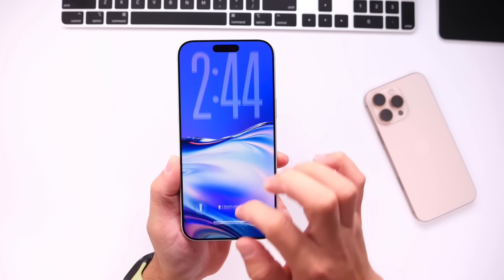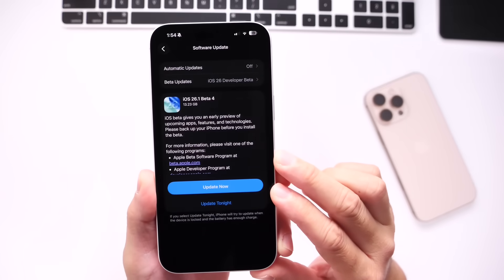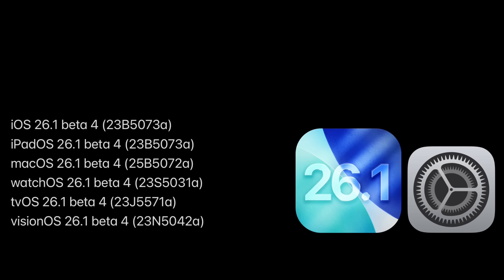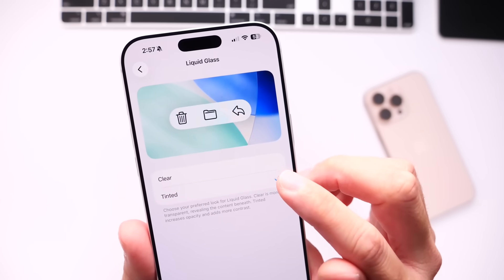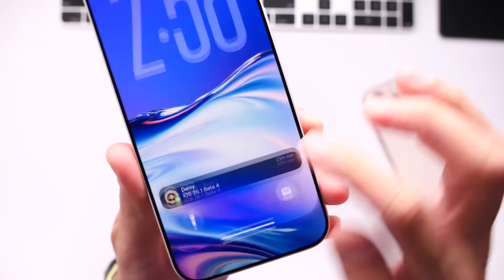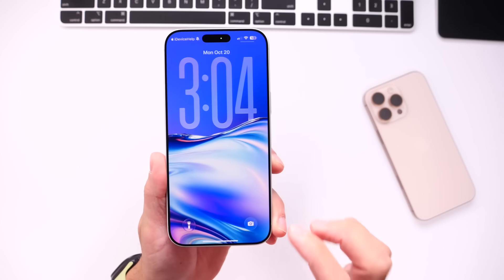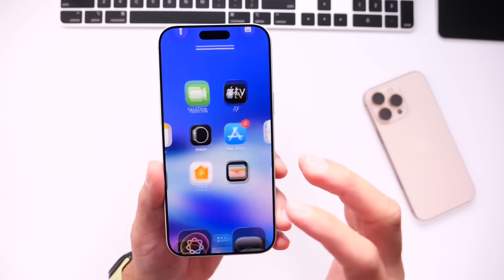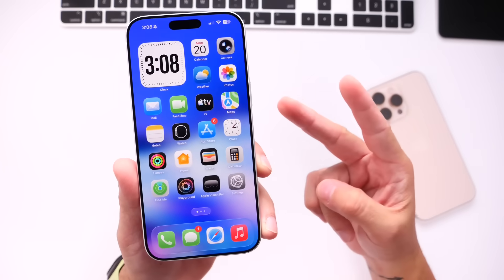iOS 26.1 Beta 4 - New Tinted Liquid Glass Update!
iOS 26.1 Beta 4 Finally brings some much-needed new features and changes that iPhone use have been wanting for a long time. Here’s everything you need to know. ￼